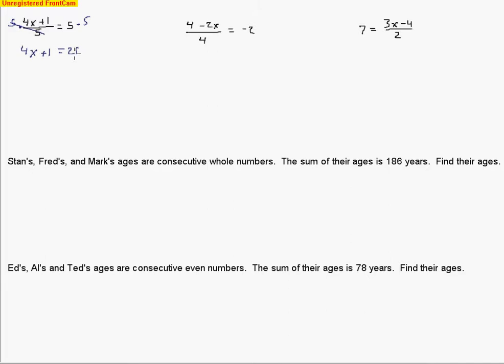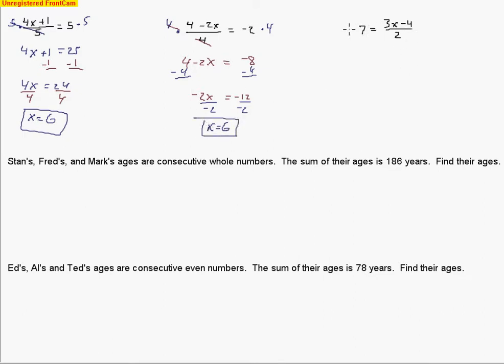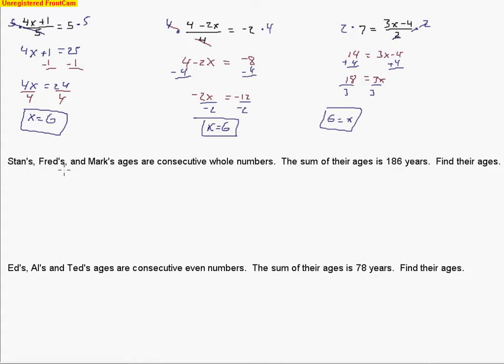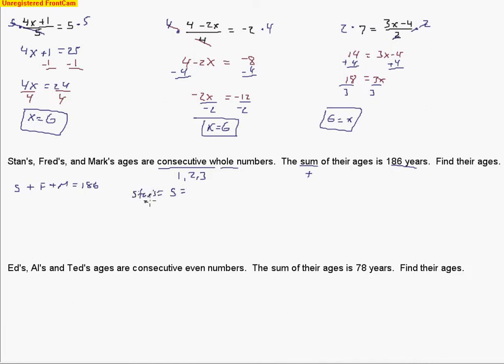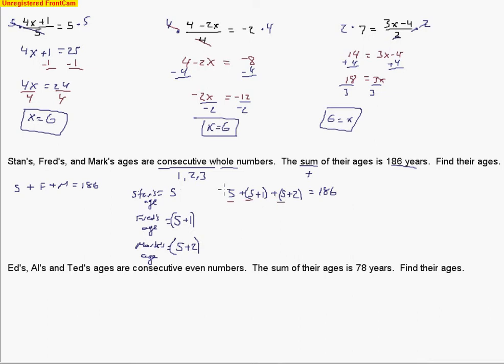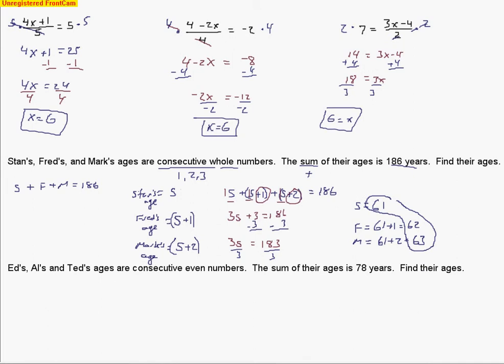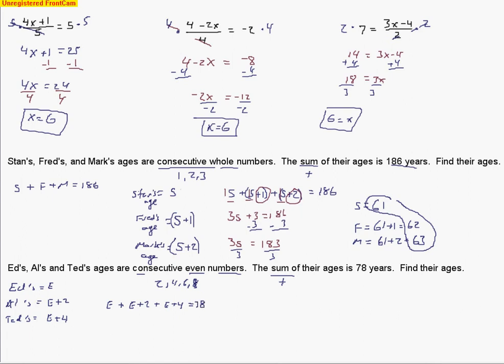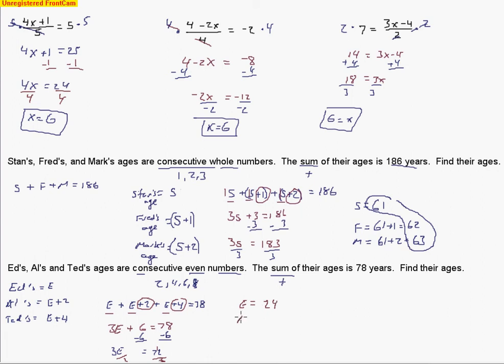Algebra B Day 11 Solving multi step equations 2 3)